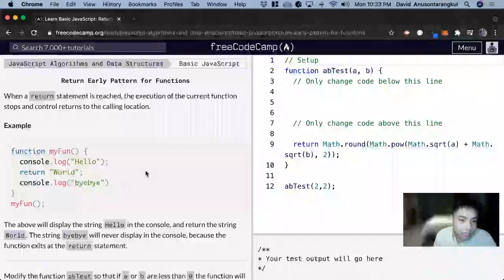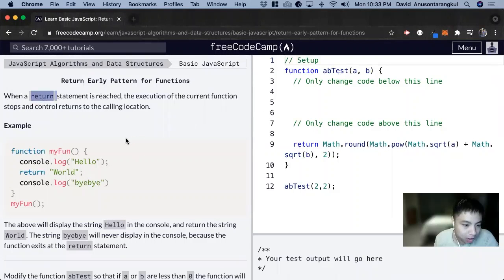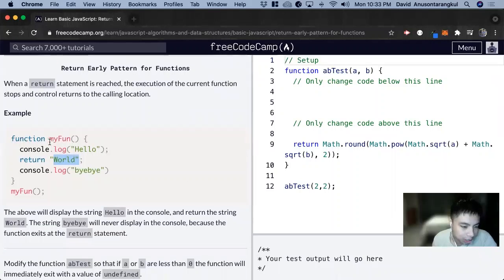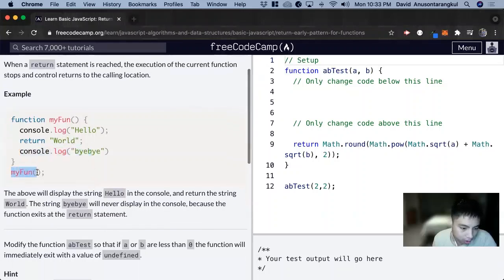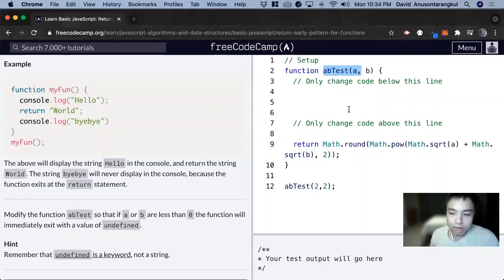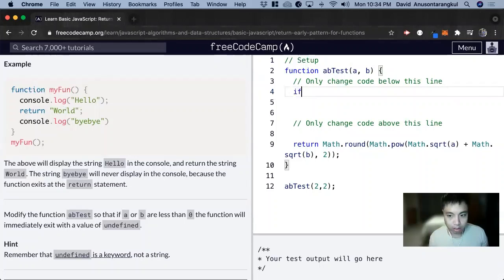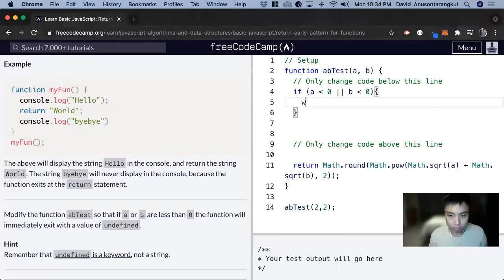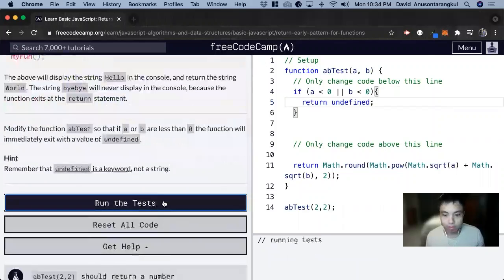Return Early Pattern for Functions (Basic JavaScript) freeCodeCamp tutorial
Certification: JavaScript Algorithms and Data Structures
Course: Basic JavaScript
Lesson: Return Early Pattern for Functions
freeCodeCamp tutorial

In this lesson, we learn how to how a return statements ends the current function.